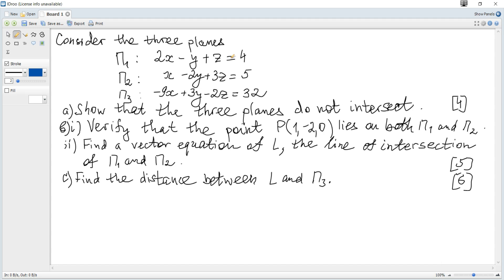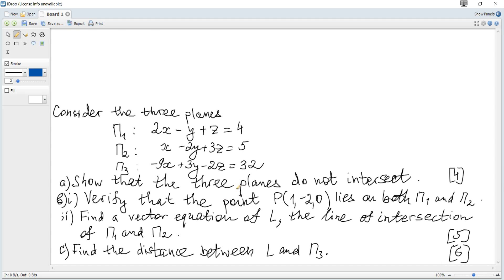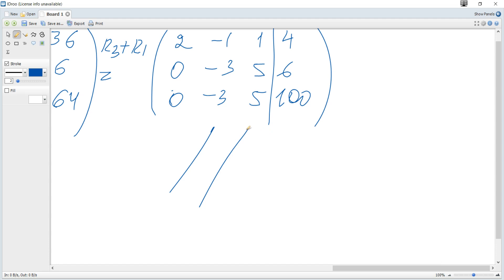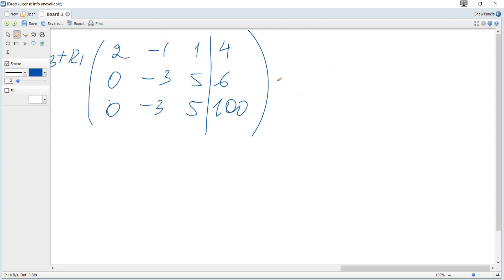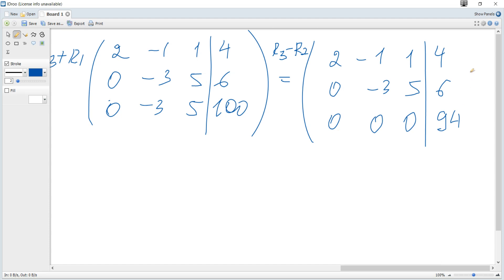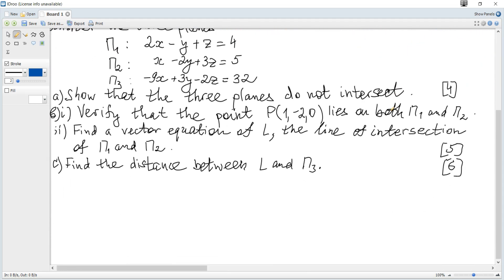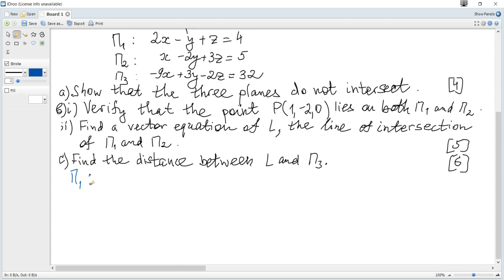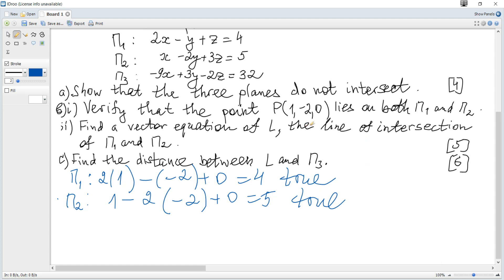IB Math Past Papers. AA HL. May 2022 TZ1. Paper 1. Q11. (Planes).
IB Maths Tutor Online.